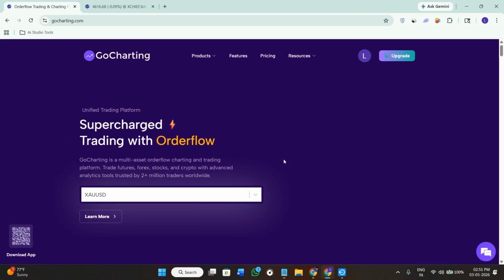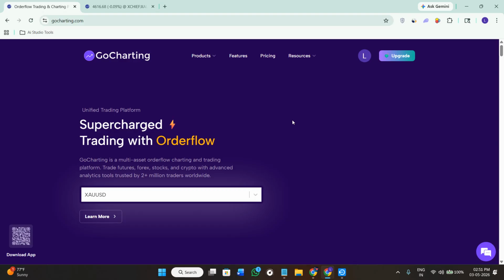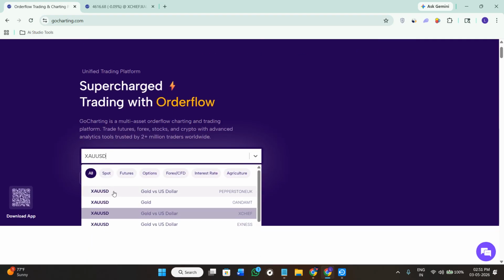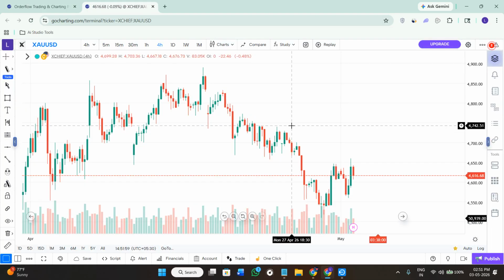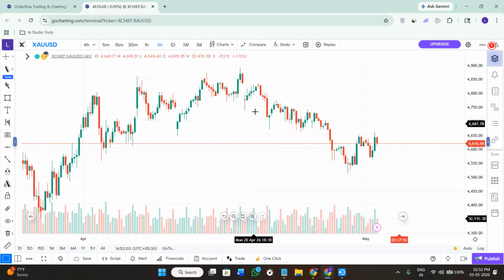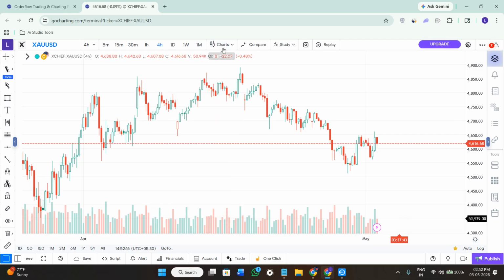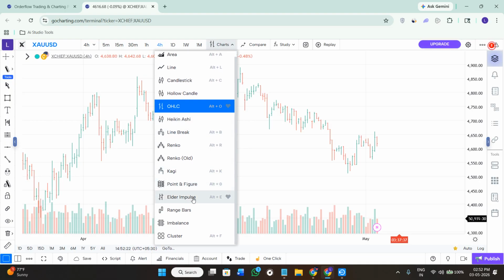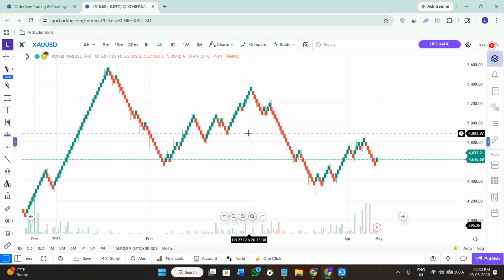How To SETUP FOOTPRINT CHART On GoCharting 2026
Welcome to the Fixed Formulas YouTube channel! In this tutorial video, I will show you How To SETUP FOOTPRINT CHART On GoCharting 2026